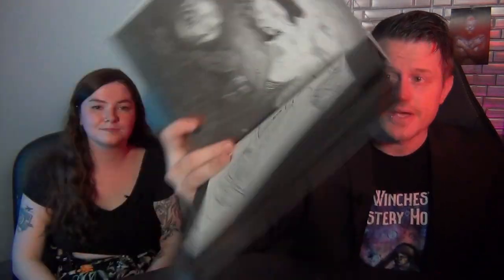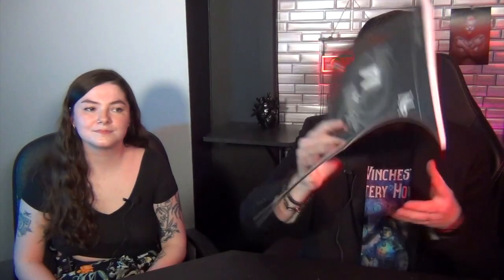The Source Book of the Month - Nook!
Joshua Werner and Martha Webby talk about their Book of the Month Club and January's pick: NOOK!